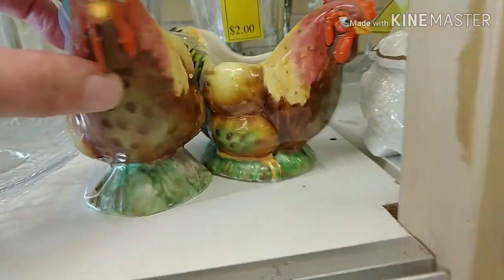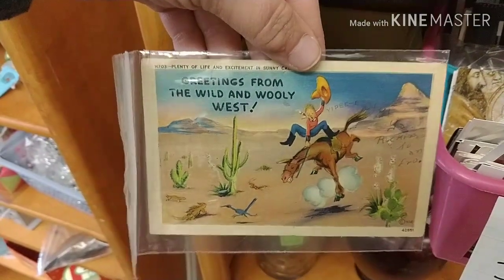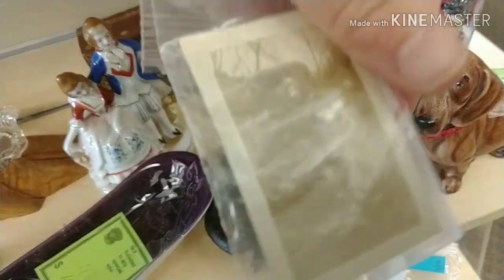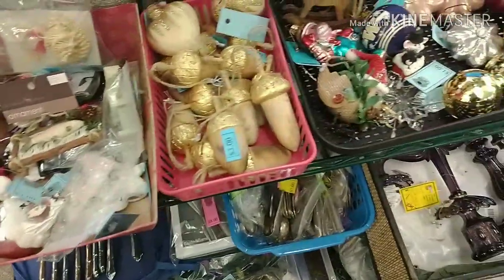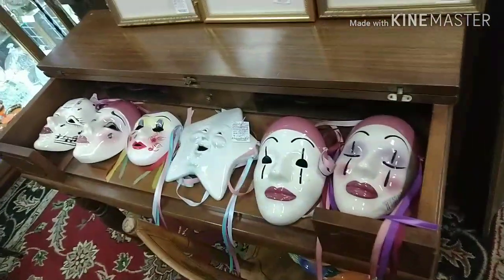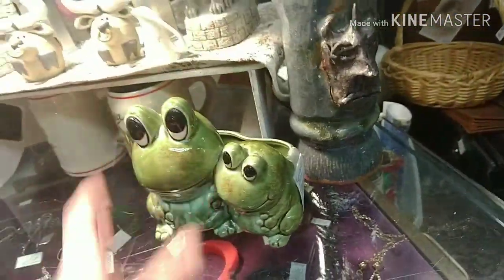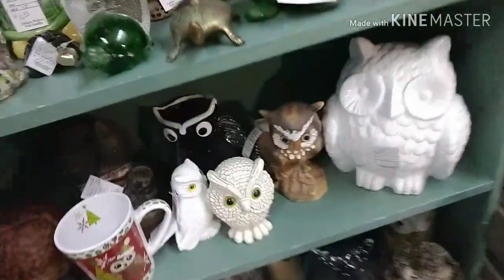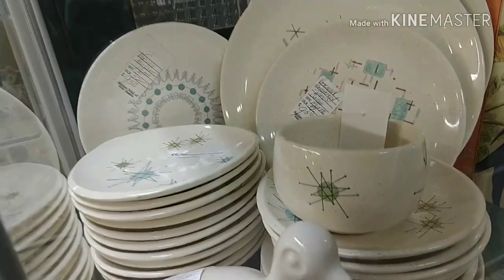Thrifting Adventures in Seattle Washington Vlog Part 2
Thrifting Adventures in Seattle Washington where we check out all of the city such as the  classic Space Needle and shop a quaint Thrift Shop and super packed Antique Shop.
Send me friend mail to
6715 NE 63rd st.